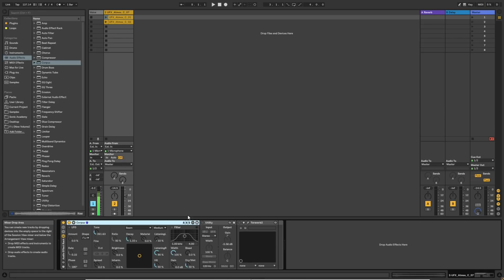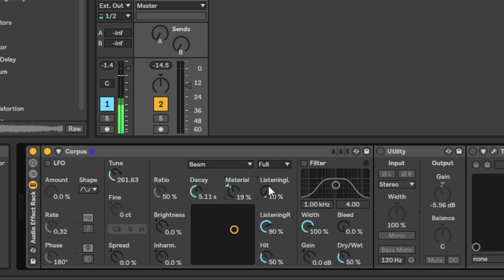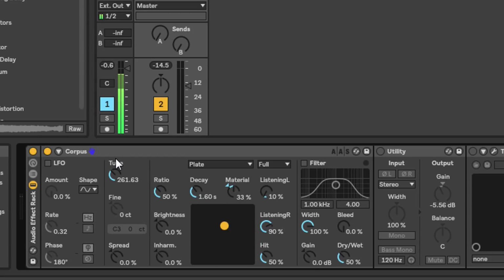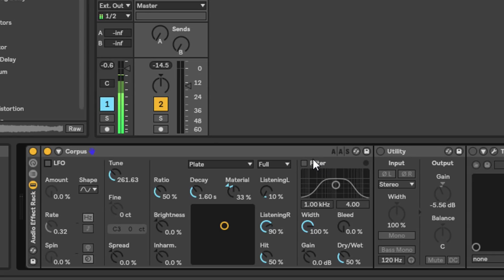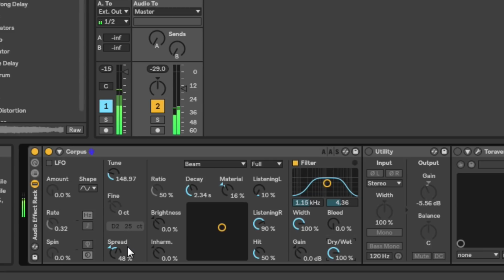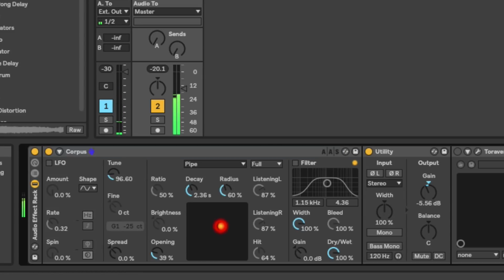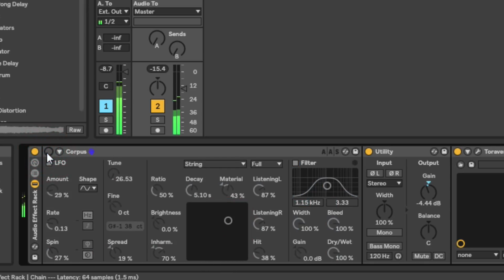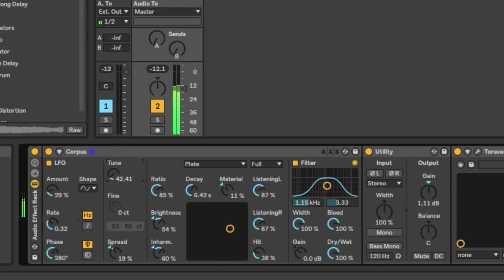Tech Tip - Overlooked Ableton Plugins - Corpus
In this Tech Tip, Bluffmunkey checks out Corpus - a cool plugin that emulates different materials being resonated by the incoming audio. This is definitely one worth playing with to give you a multitude of possible outcomes!